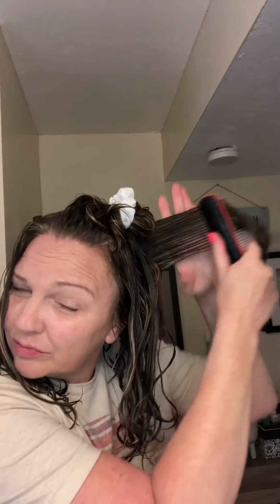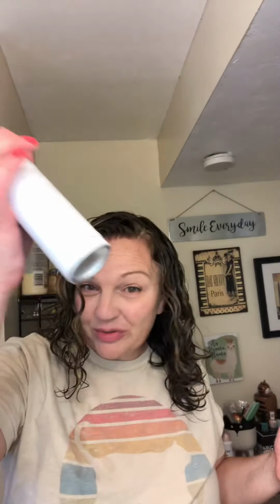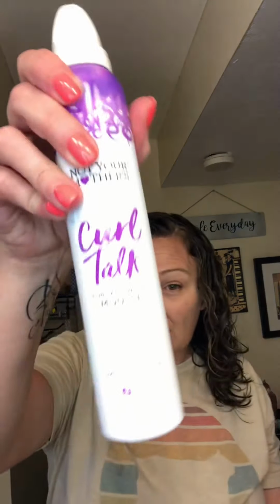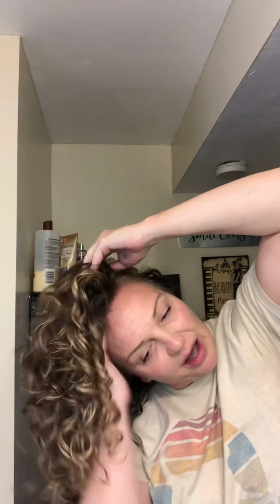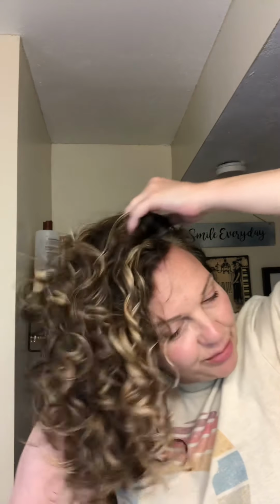Summer Curly Hair!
Summer curly hair routine using mousse gel mousse.
Not your mothers curl talk and Uncle Funkys Daughters.
Denman brush for volume and definition.